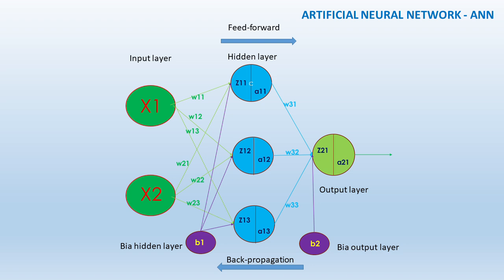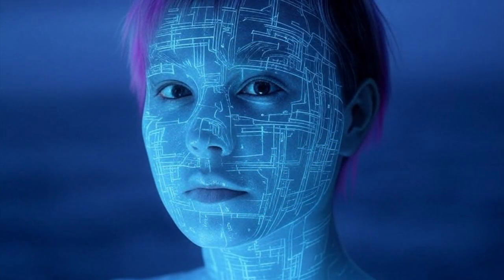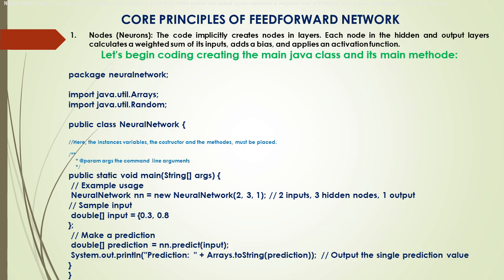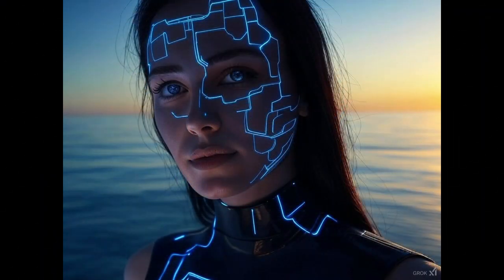Neural Network Feed-forward Java basic application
Feedforward neural netwok coded in a java class. It admit manual definition of the quantity of layers and its nodes. Instructions System.out.print; are include to observe the values wich the app works with. It has a purely pedagogical objective. You can use a bloc notes to write the java code. Yuo can clone this repository. You can compile it via command line i.e.: neuralnetwork javac NeuralNetwork.java and run it with: neuralnetwork java NeuralNetwork.java you can open it in an IDE like Apache NetBeans. I suggets using java8+.
 Enjoy the pleasure of knowledge!
It is a work in progress.